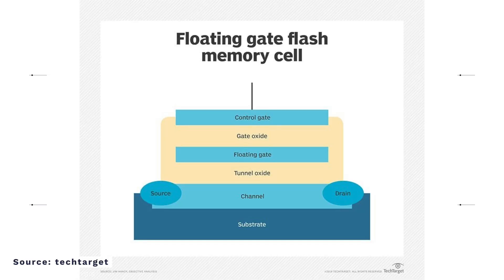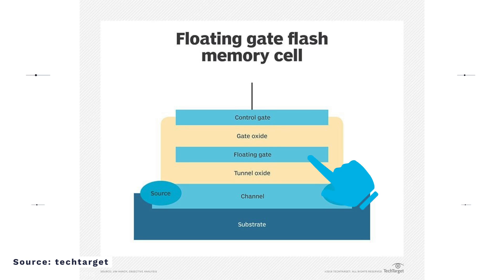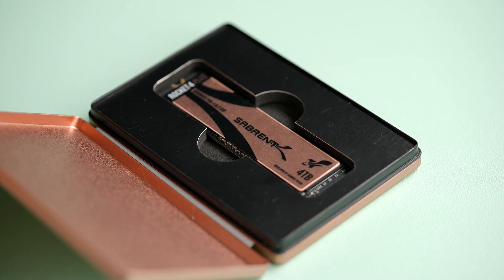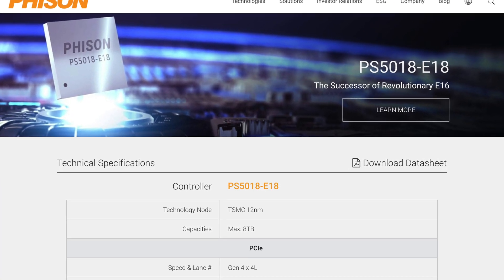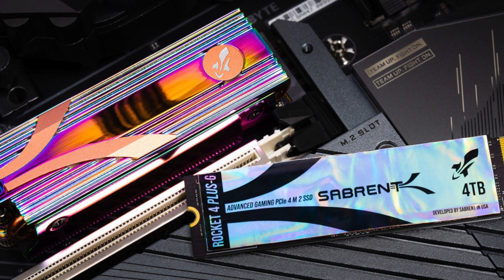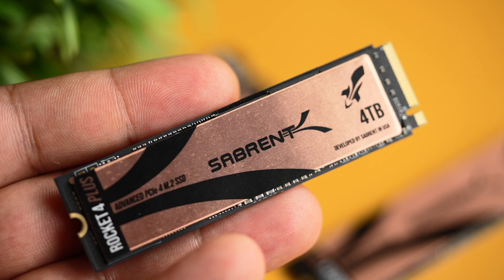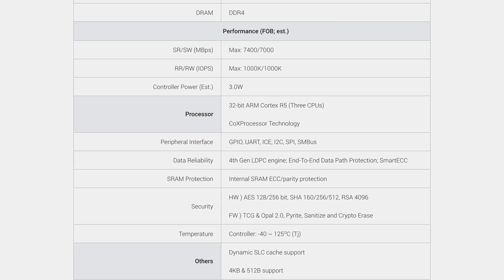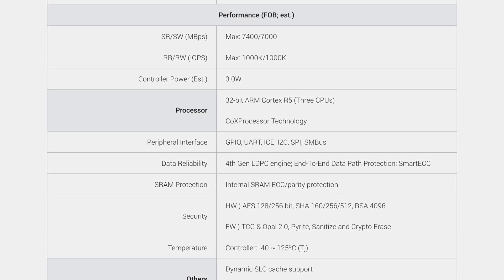What Is NAND? | EXPLAINED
NAND is a big part of our day to day lives but what is it and why is it important? Well in this video we explain what NAND is, the different types and how it's important for our tech!